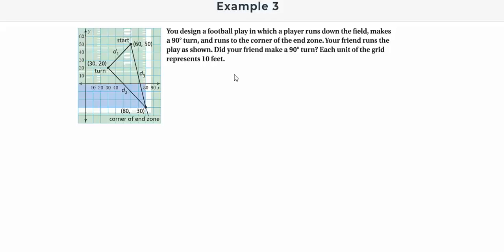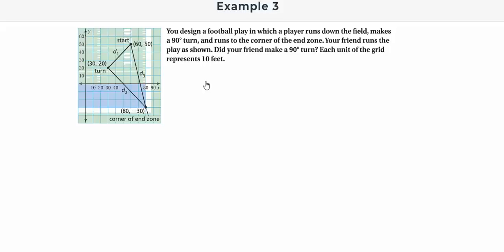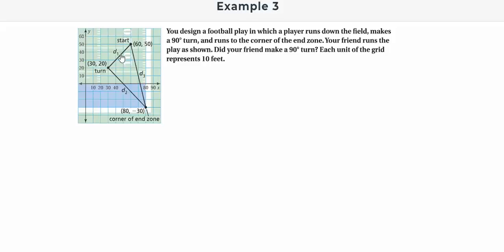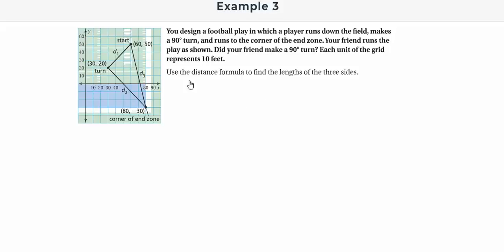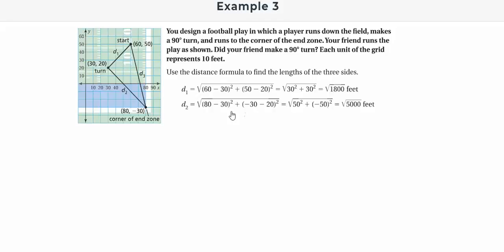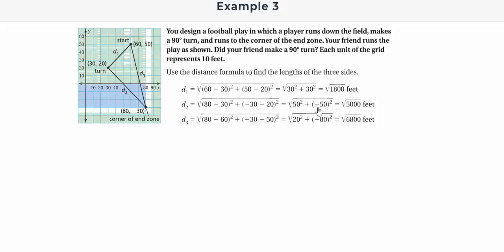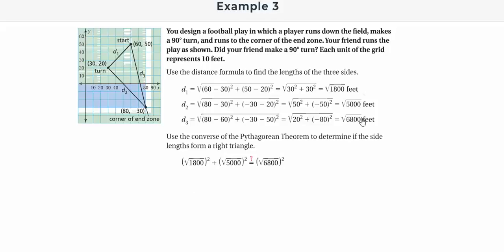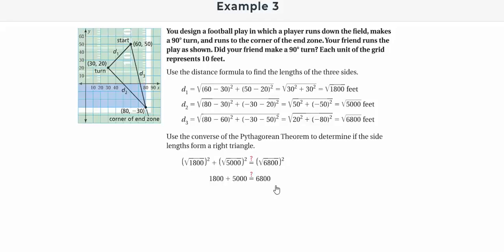7 5 example 3 video